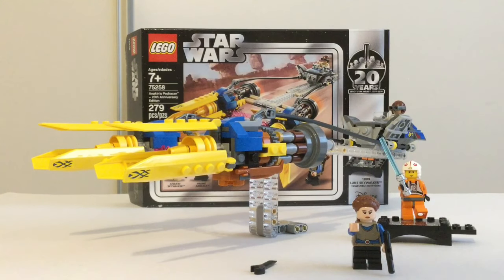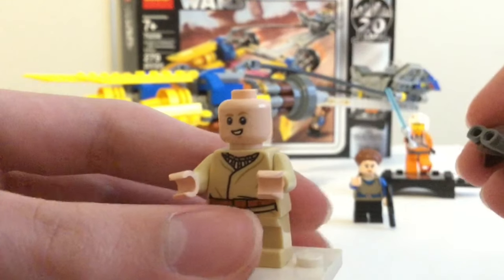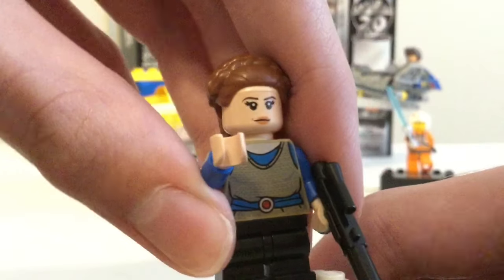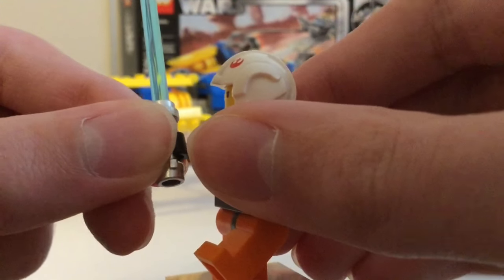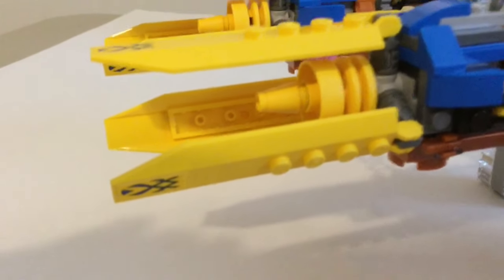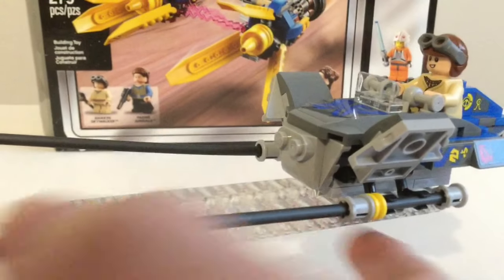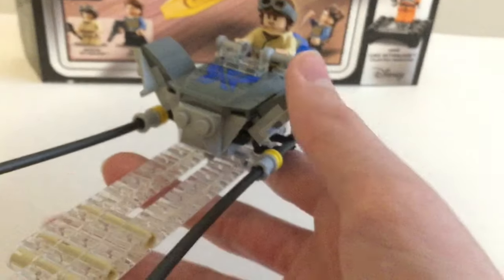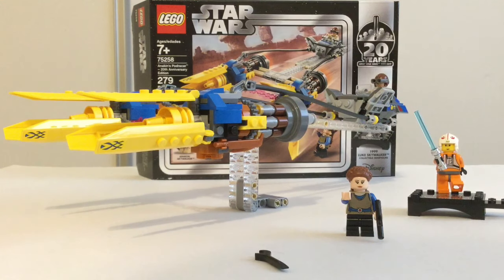Lego Star Wars Anakin's Podracer - 20th Anniversary Edition 75258 Set Review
Enjoy another one of my longer reviews for a smaller set